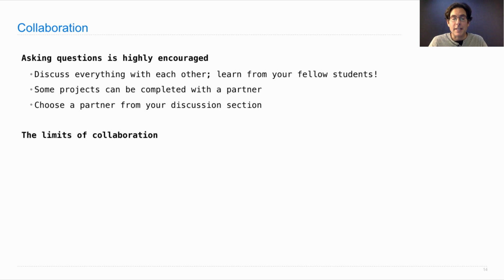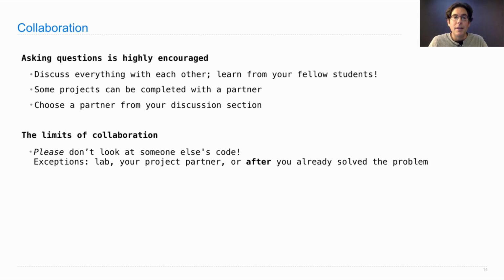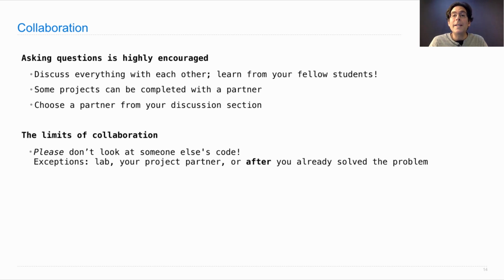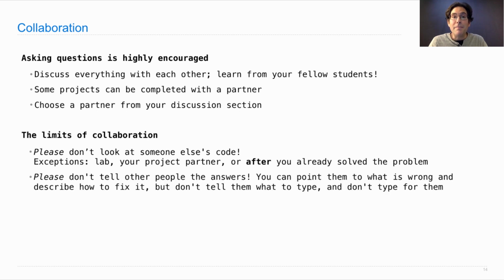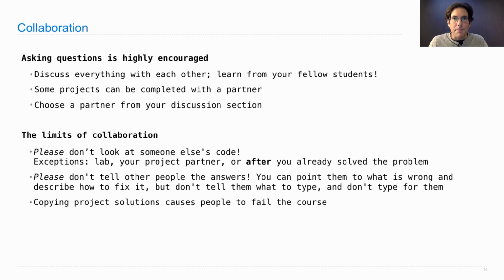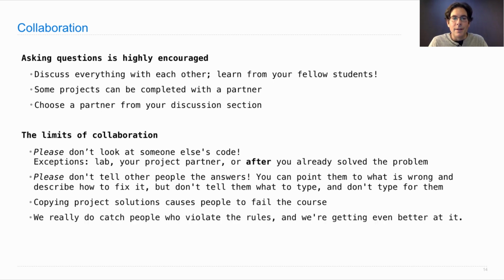61A Spring 2020 Lecture 1 Video 5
Course Policies